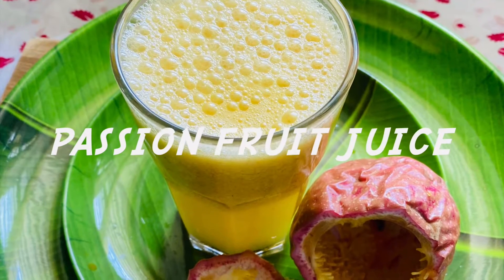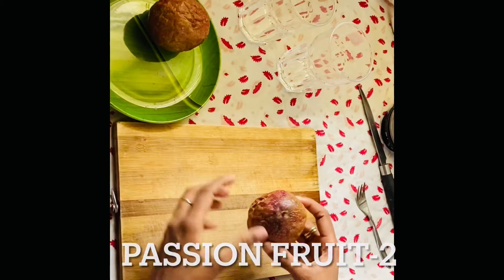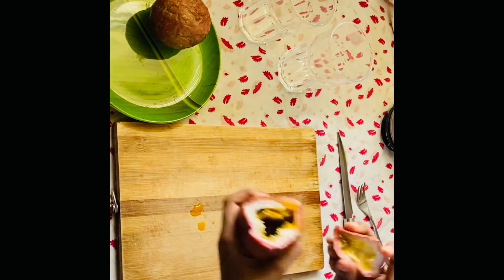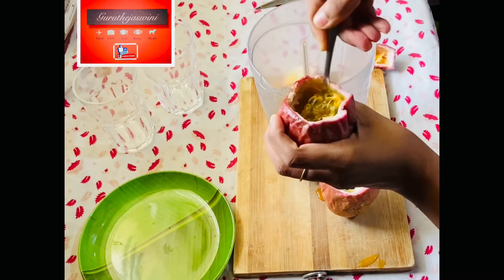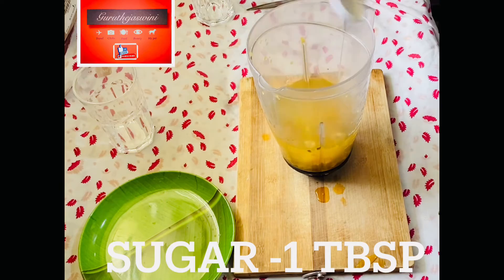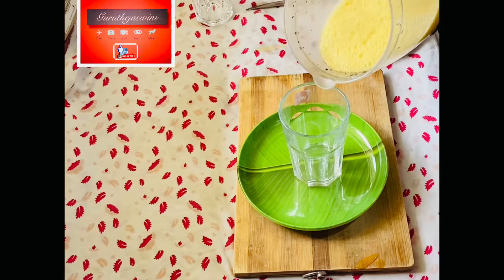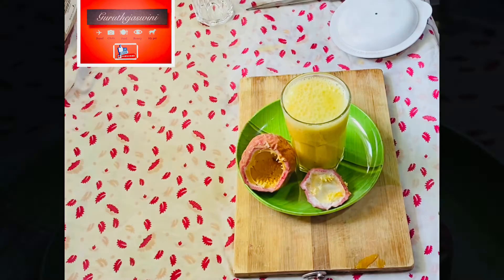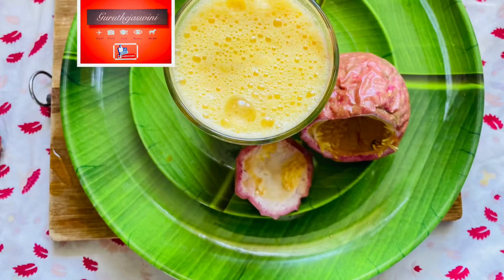PASSION FRUIT JUICE RECIPE